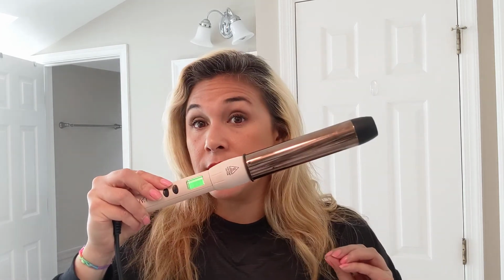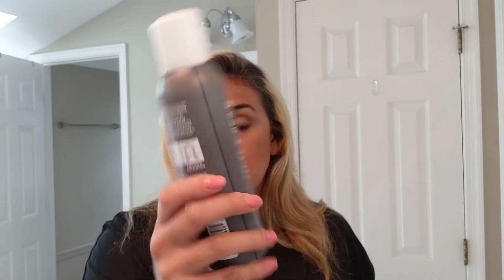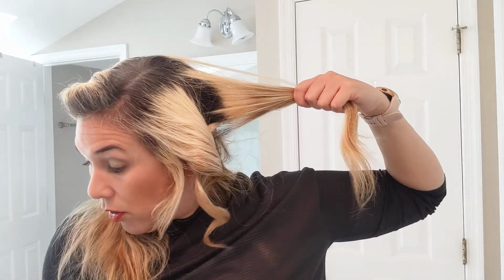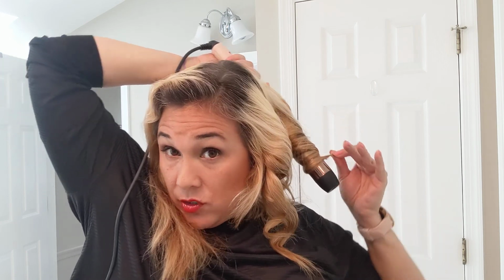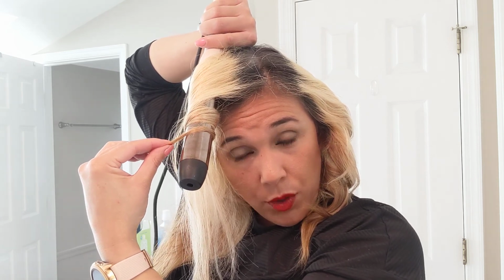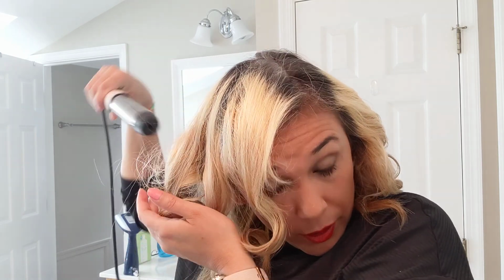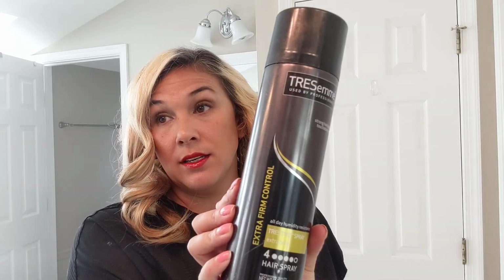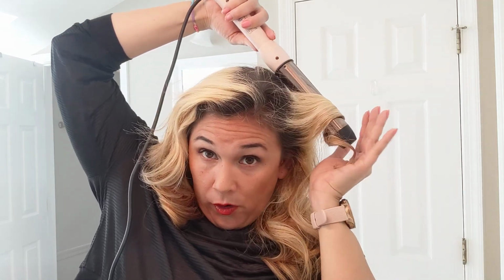Quick Wavy Hair 32mm L'ANGE Wand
My easy wavy hair tutorial with a curling wand.